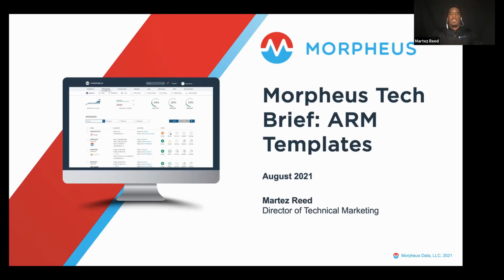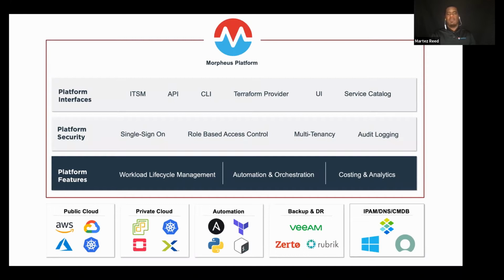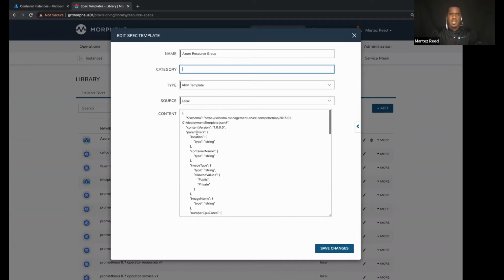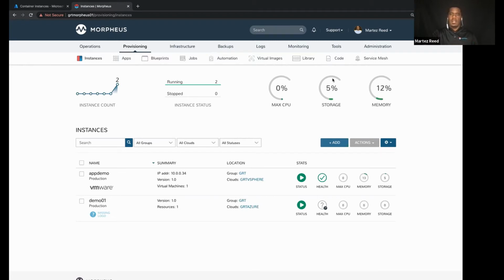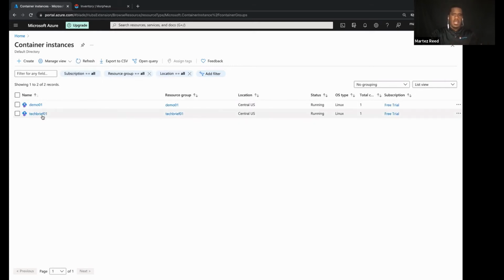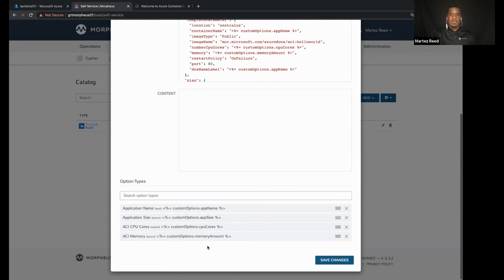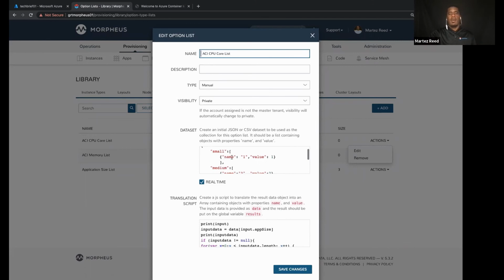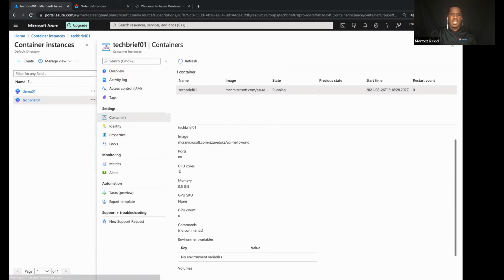Morpheus Tech Brief: ARM Templates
Watch this 30-minute tech brief replay on the Morpheus integration with Azure ARM

Azure ARM is an Infrastructure as Code (IaC) tool created by Microsoft for declaratively creating and managing Microsoft Azure infrastructure. In this Morpheus tech brief, we’ll look at how to get started with the Morpheus Azure ARM integration. We’ll also walk through common use cases like creating self-service catalog items for provisioning Azure resources and managing provisioned infrastructure.